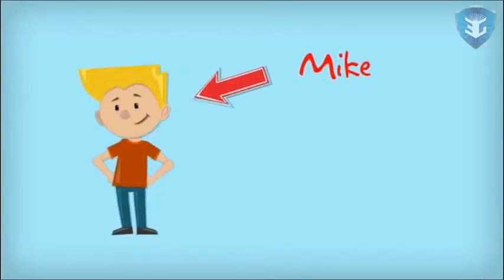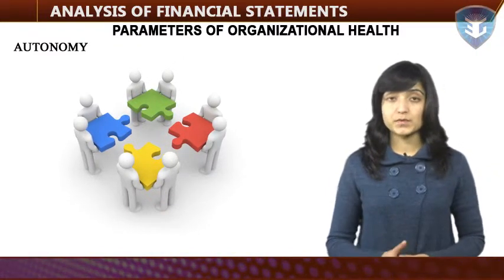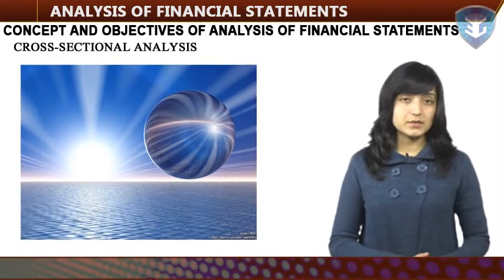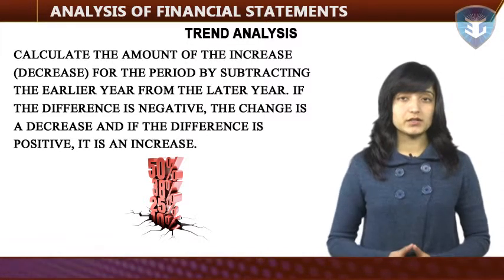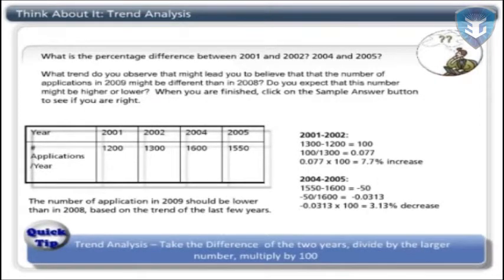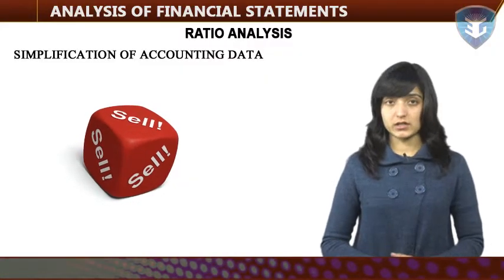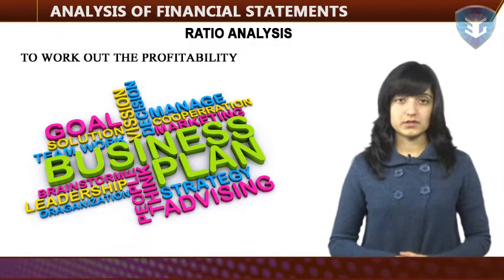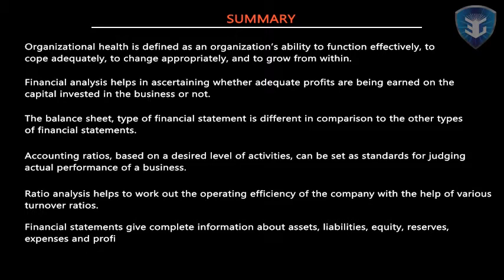ANALYSIS OF FINANCIAL STATEMENTS